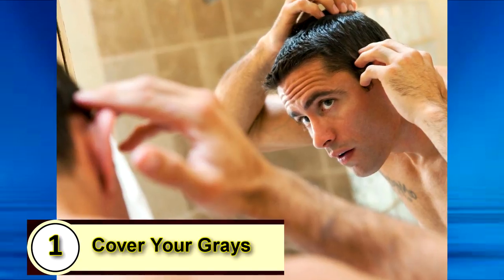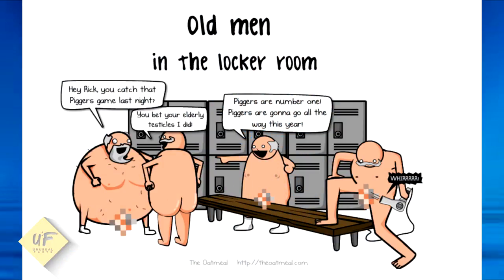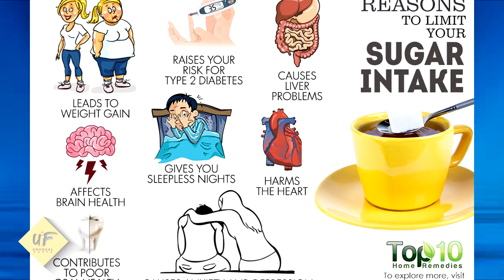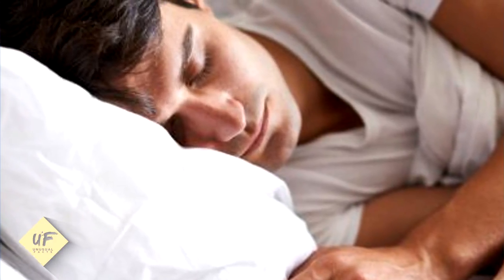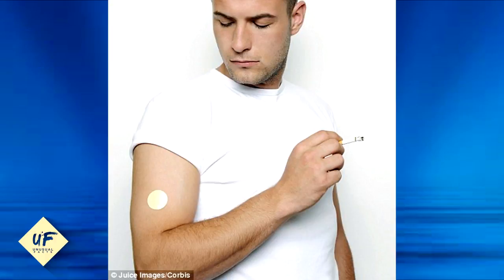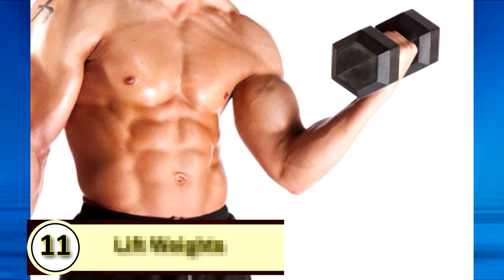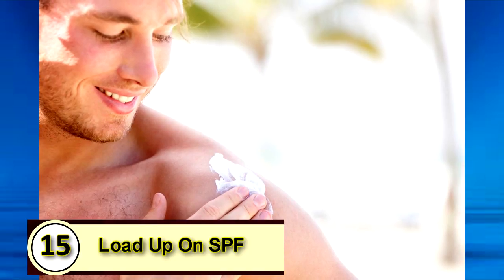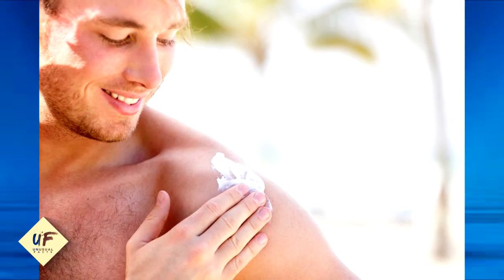Top Tips And Tricks For Men To Age YOUNGER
Tips And Trips For Men TO Age YOUNGER
New Video about how to look younger even look like 20s or 30s.
The concept of "looking younger" is most often associated with women, but there are plenty of men who want to take steps to hide the effects of aging. Whether you are trying to look better for work, impress a lady or feel better about your self, simple changes to your daily routine can help you look and feel younger. By taking the gray out of your hair, wrinkles off your skin or pounds off your body, you can take years off your look.

Ways for Men to Look Younger
Step 1
Eat more fruits and vegetables. Many men do not get their recommended daily servings of these vital fruit groups, which have antioxidants to make the skin look young. Eating fish and foods high in omega-3 fatty acids help keep the skin looking healthy.

Step 2
Use a daily moisturizer as well as a cream with retinol, vitamin C and vitamin E. Dry skin leads to wrinkles and lines, but these products help keep the skin moisturized. Also wear sunscreen on a regular basis, as your skin is damaged by the sun every time it is exposed.

Step 3
Whiten your teeth. Using whitening toothpaste or strips found at most drug stores can whiten your teeth by a few shades, which can take years off your look. For a more drastic, albeit expensive change, you can get veneers for perfectly white, straight teeth.

Step 4
Stop your destructive habits, especially smoking cigarettes. Smoking is damaging to your skin, teeth and body, and quitting is an easy way to help stop aging quicker.

Step 5
Find a hair color that looks good on you. Having a full head of gray hair at a young age will make you look much older than you are just as getting rid of gray hair will take years off of your look. You will want to stay within a few shades of your natural color, as subtle changes most often look the best on men.

Tips
Have a positive outlook on how you look. Confidence in your youthful look will give the appearance that you look younger than you actually do.
How to look younger naturally, how to look younger at 40, advice, top 10 ways to look 10 years younger, how to look younger and feel better, how to look younger than your age naturally for women, dating, style, makeup for mature women, how to look younger at 50
OLD vs YOUNG Guys ● 3 TIPS How to Fight Younger Guys
5 Secrets To Look 10 Years Younger | Anti-Aging Tips | Slow Down Aging Process

HOW TO IMPROVE YOUR STYLE/ LOOK YOUNGER THAN YOUR AGE IN PHOTOS/ EASY TIPS
MORE VIDEOS YOU MIGHT LIKE AS WELL: